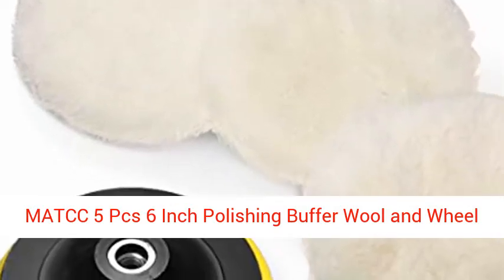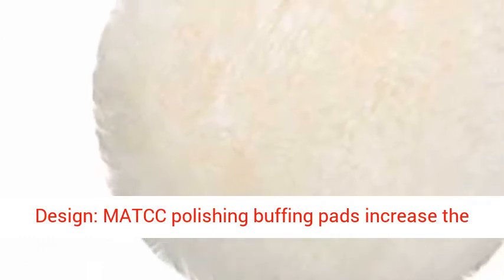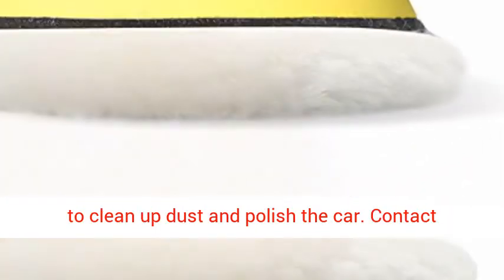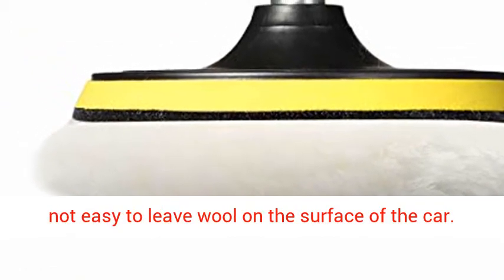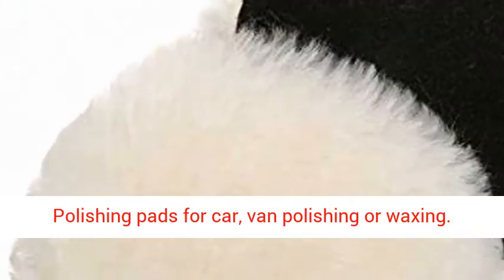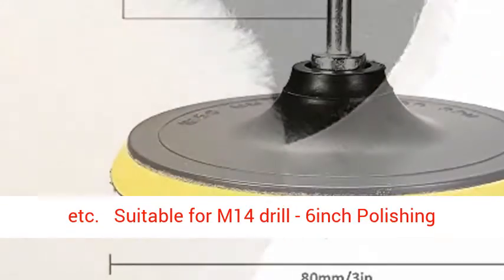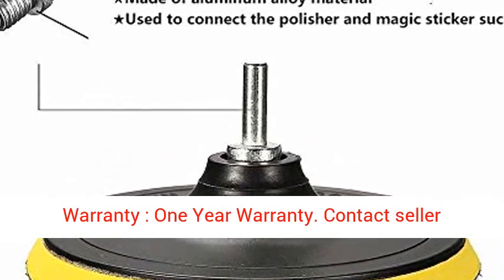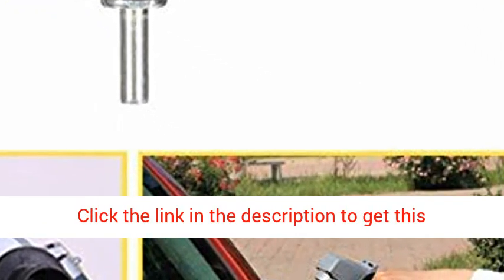MATCC 5 Pcs 6 Inch Polishing Buffer Wool and Wheel Polishing Pad Woolen Polishing Waxing Pads Kits w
ad - Click Here For Price & Details

▶ Thicker & High-Density Design: MATCC polishing buffing pads increase the thickness to make it last loner. High-density woolen polishing pad will provide greater ability to clean up dust and polish the car. Contact seller if no Drill Adapter or more issues.
▶ Material: Made of good quality wool sponge pad, not easy to leave wool on the surface of the car.
▶ Adhesive support design from back of the disk - Use it more easily, you can change the woolen buffer pad just in seconds.
▶ Multiuse - Polishing pads for car, van polishing or waxing. Used for the details of the car polishing. For furniture fitting and repair, beauty of the car etc.
▶ Suitable for M14 drill - 6inch Polishing Buffer Wool with M14 Drill Adapter. Used for pneumatic or electric polisher. 【100% Risk-Free Warranty】: One Year Warranty. Contact seller directly if any issues, MATCC Service Team will respond you within 24 hours during working days.